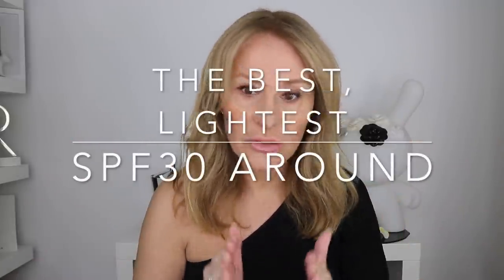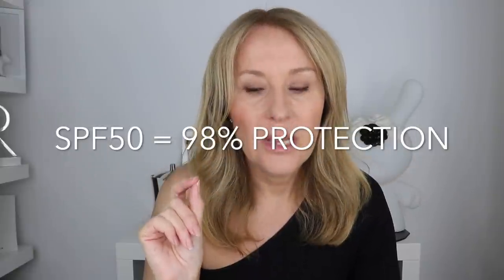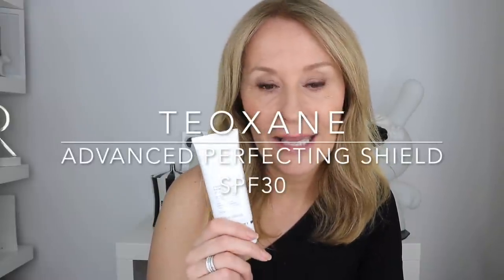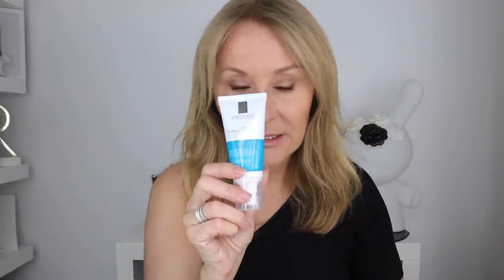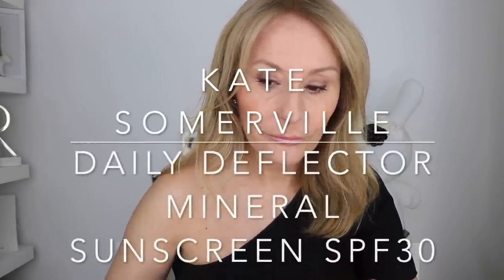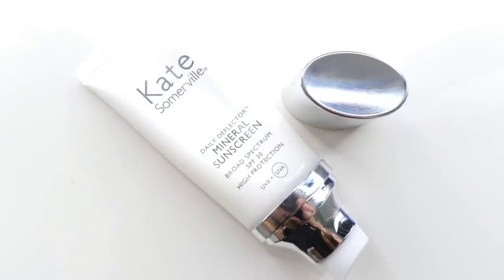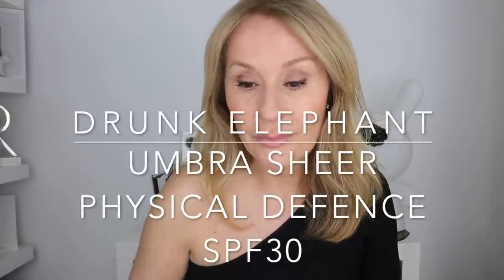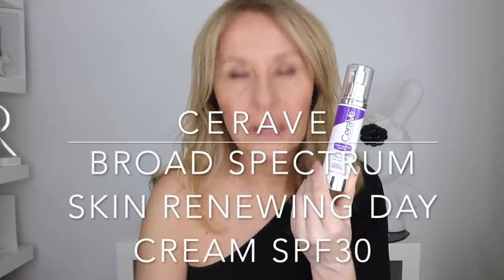LIGHTEST SPF30's AROUND FOR ALL SKIN TYPES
It's much easier to find a really pleasant to use SPF  30 in a lotion, cream even a mousse and most certainly a physical/mineral formula for sensitive skins than it is an SPF 50 - so in this video I look at the difference between an SPF 15/30 and 50, explain how much to apply and then review all of the new options for each skin type from the oiliest and most prone to breakouts to the driest.

The Products included are